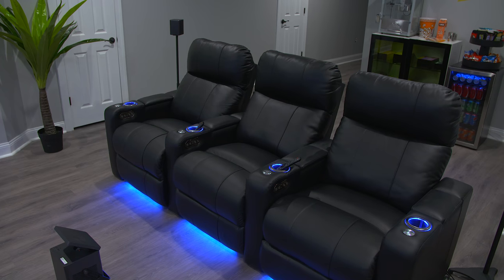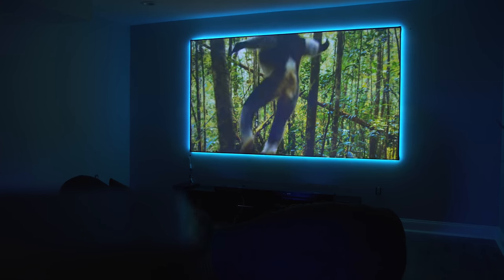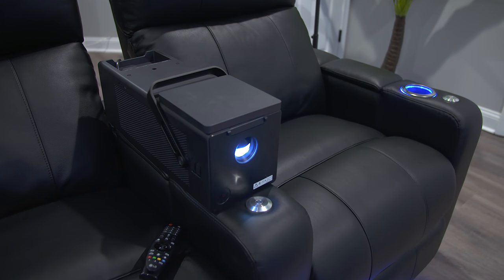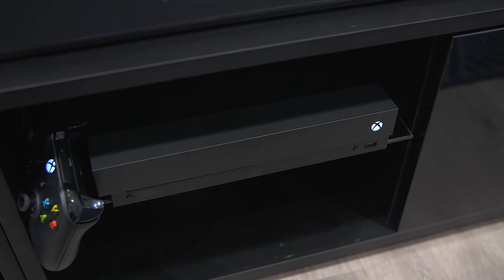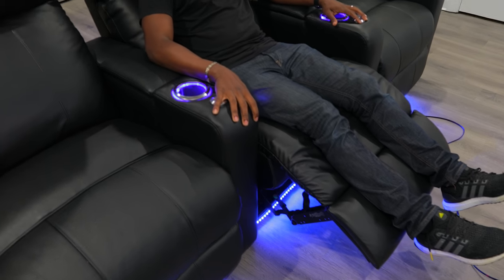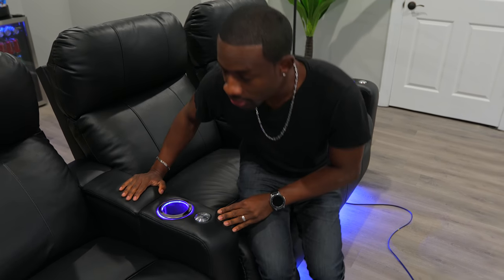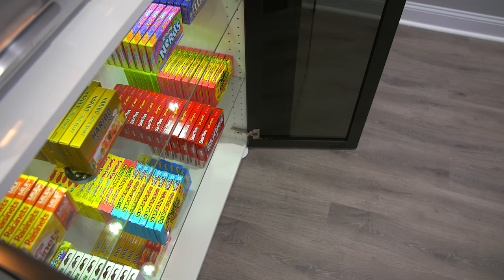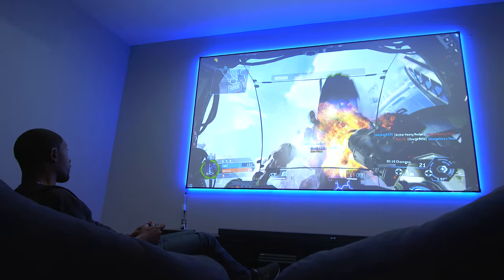My NEW Home Theater Setup with a 4K Projector!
(international)

Here is part 1 of a series of changes I'm making to my home to make it into an Ultimate Smart Home.

Let me know how you guys like it and what else you think I should add to make this an even better space!

Find everything here:
Recliner Seats:
projector screen
LG SK10Y Sound bar
LG Rear Speakers
Danby Beverage Refrigerator